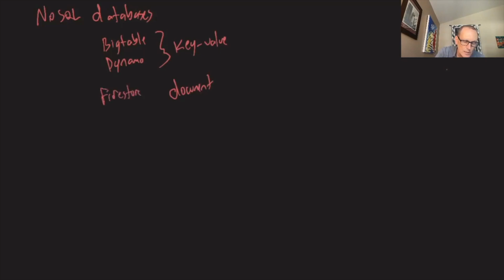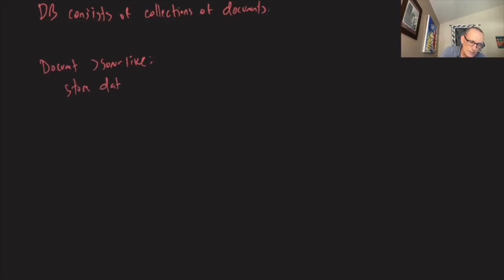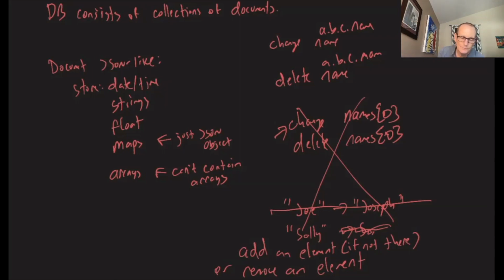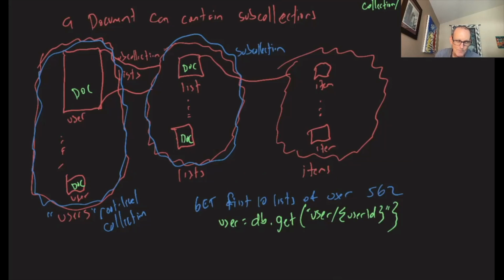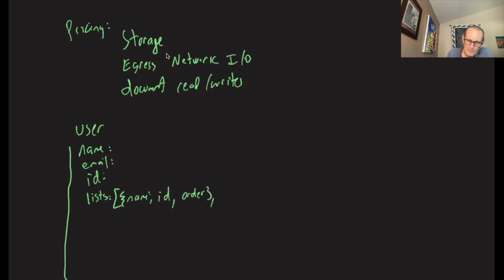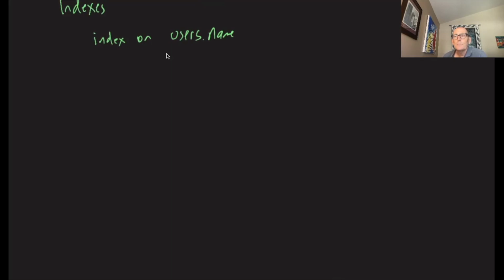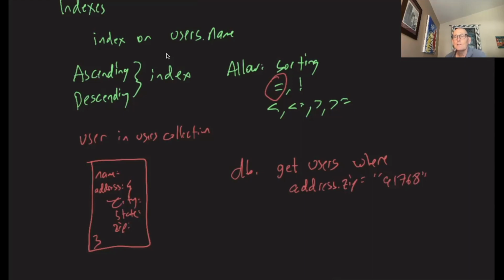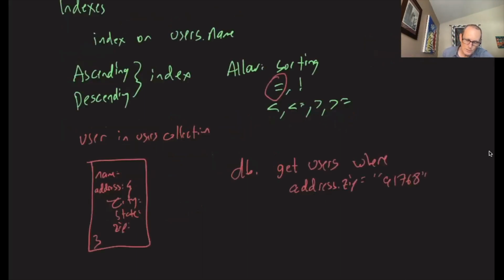CS 124 UI—10: Databases: Firestore: a NoSQL database old